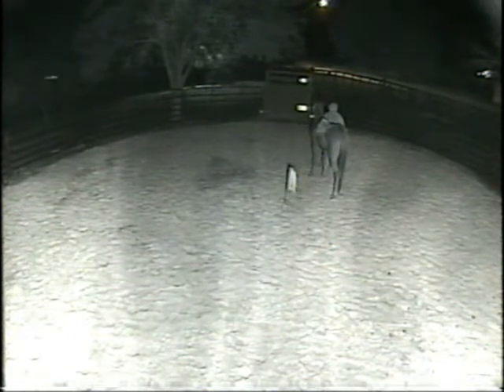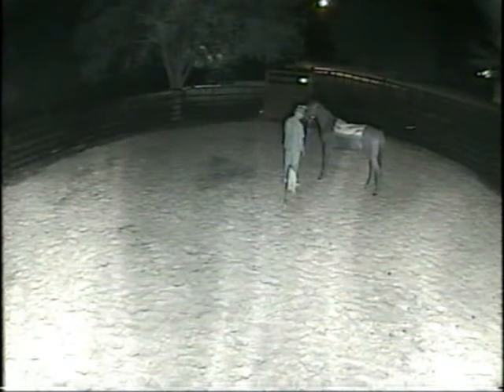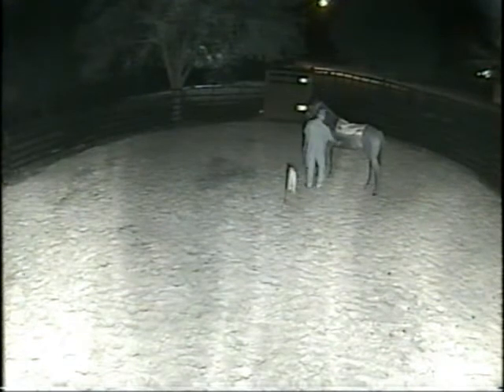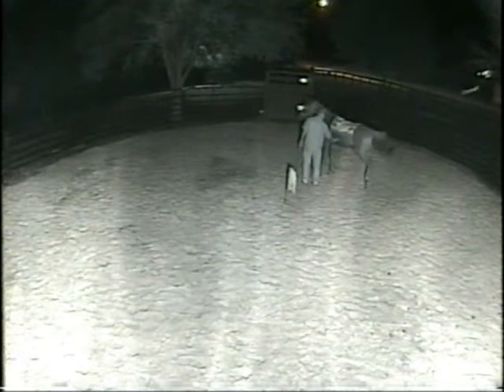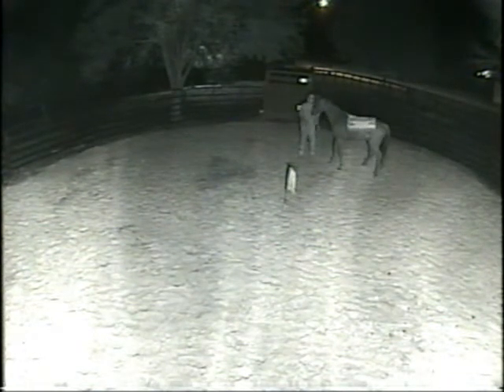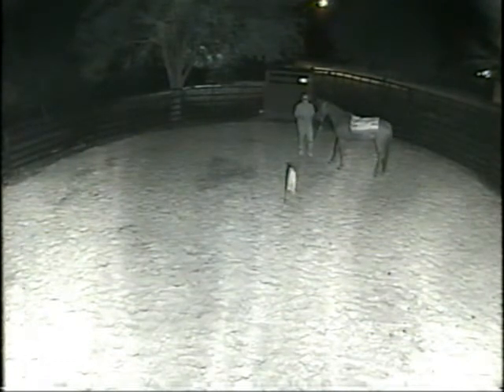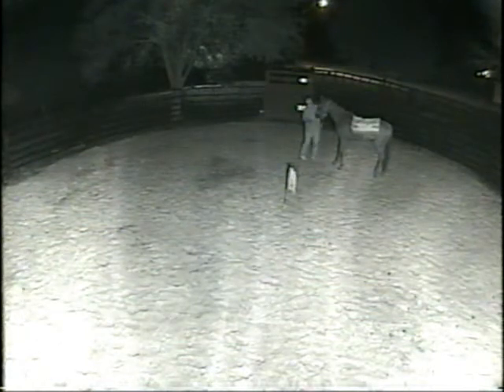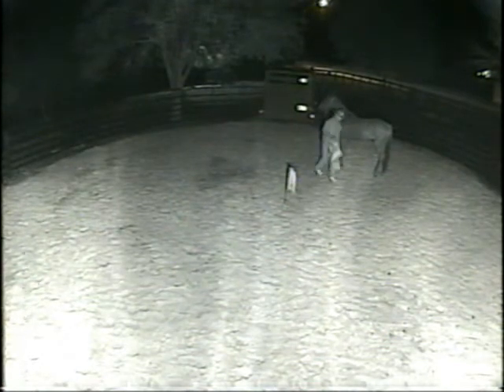Ally Night Session 2